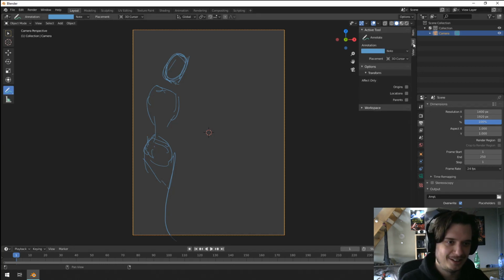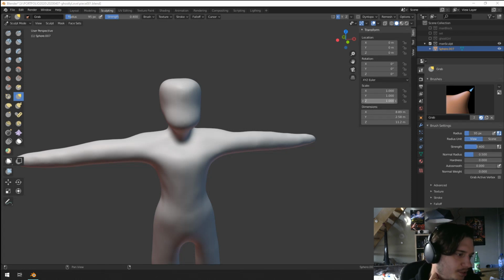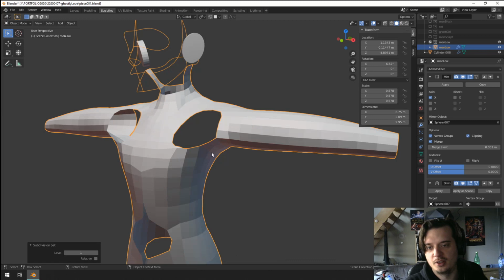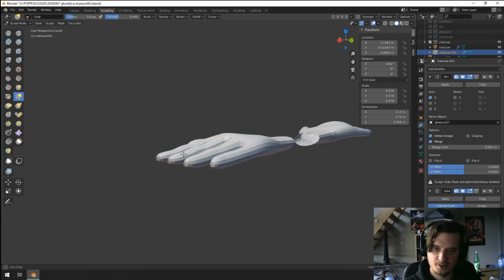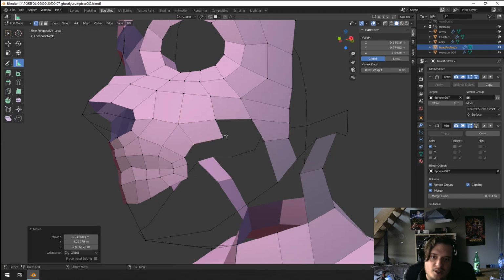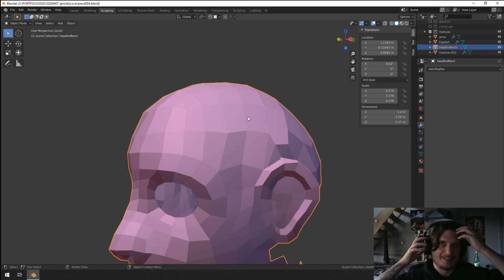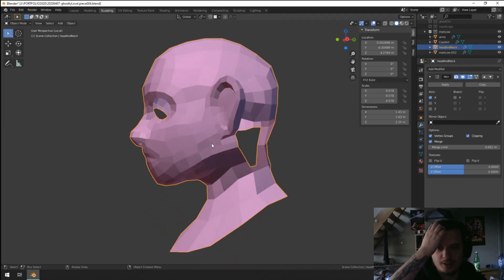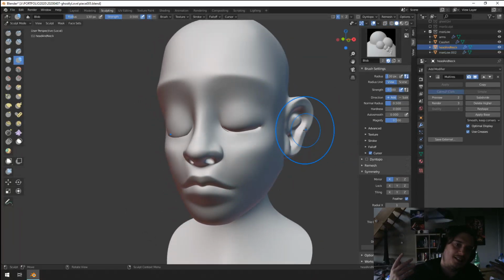Sculpting and other shenanigans - stay at home art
Hey Everyone!

So we're all stuck inside at the moment, so let's make some art :D